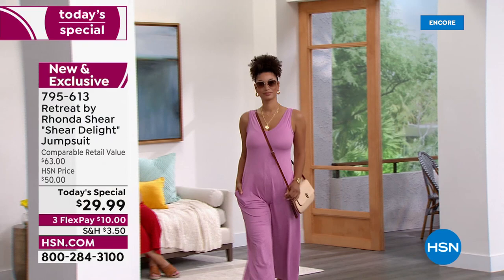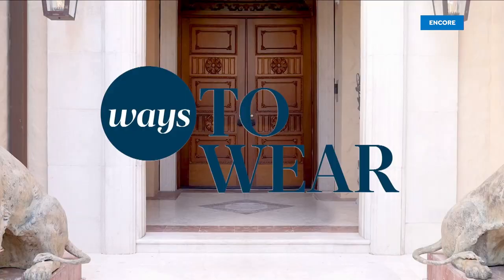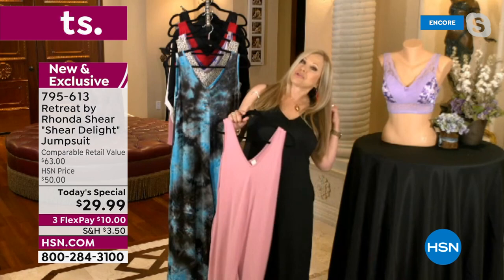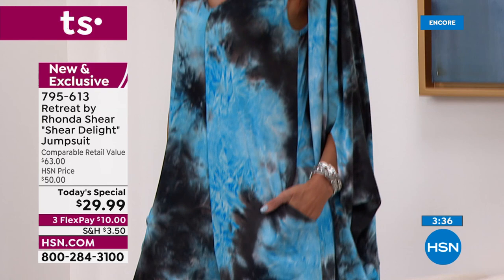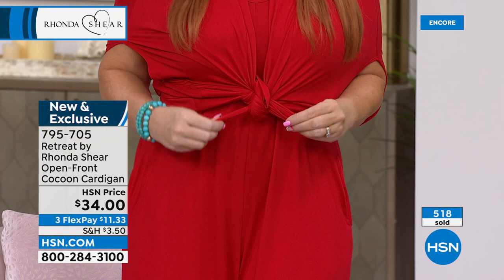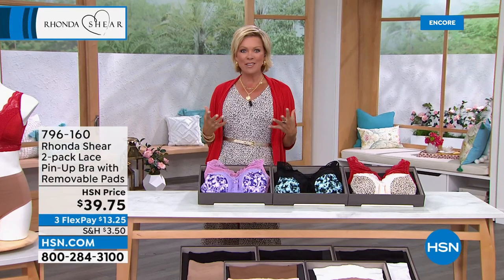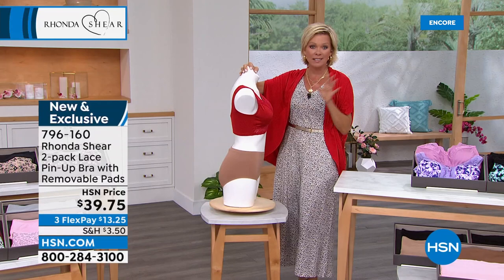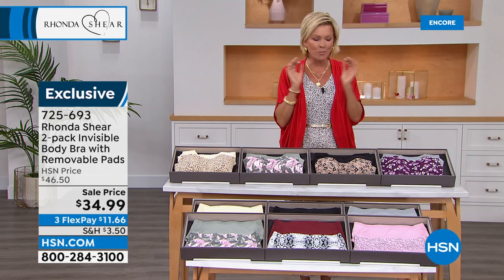HSN | Rhonda Shear Intimates & Loungewear 05.12.2022 - 04 AM